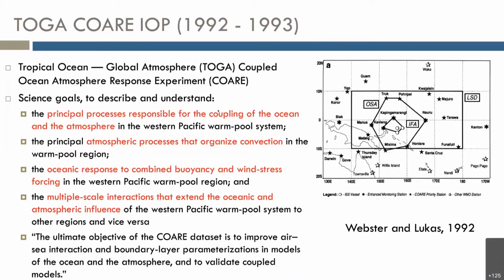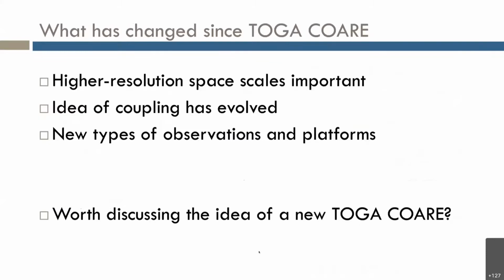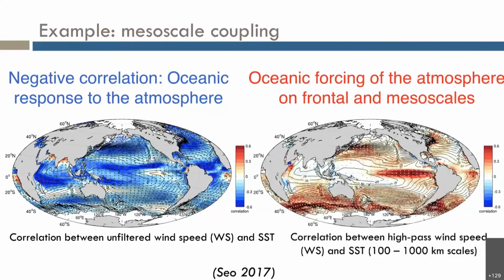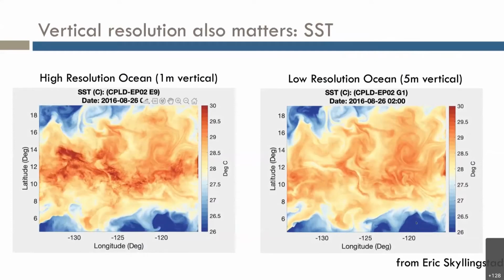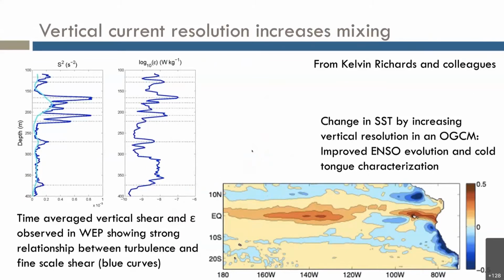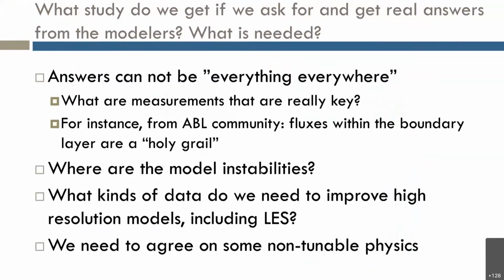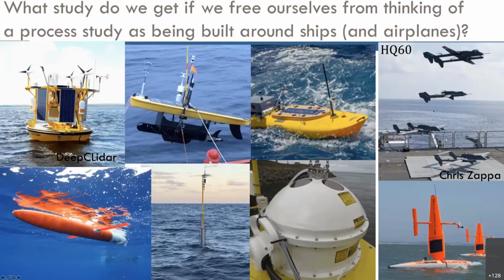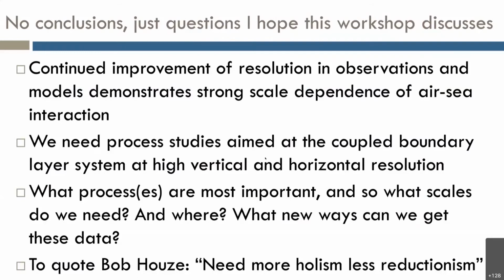Multiscale processes and ocean-atmosphere interaction in the Tropical Pacific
The US CLIVAR Workshop on Tropical Pacific Observing Needs to Advance Process Understanding and Representation in Models (TPON2021) was held virtually May 24-26, 2021. One of the goals of the workshop was to gather community input on Tropical Pacific Observing needs to advance our understanding of multi-scale ocean-atmosphere coupled processes and to discuss how such observations could help improve satellite retrievals, data assimilation, and climate, forecast, and biogeochemical models.

Day 1 plenary: Carol Anne Clayson (WHOI) was invited to give a talk on multiscale processes and ocean-atmosphere interaction in the Tropical Pacific